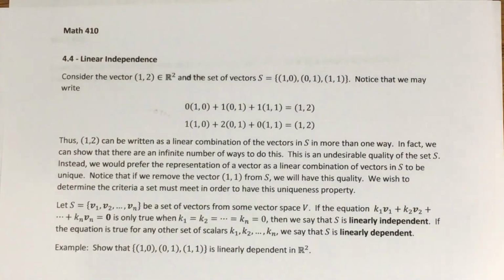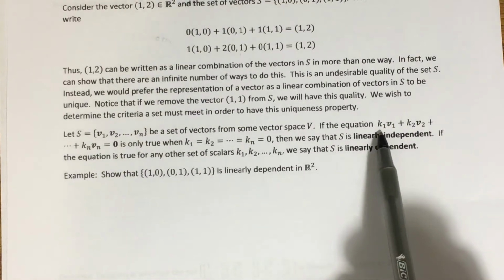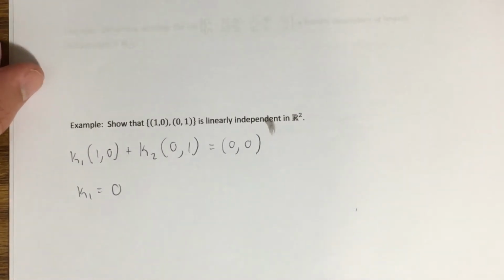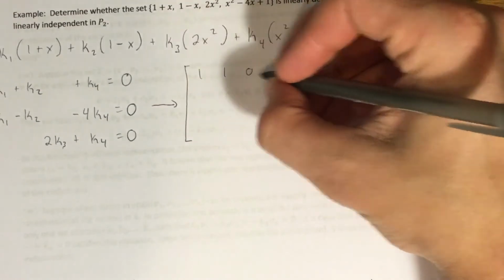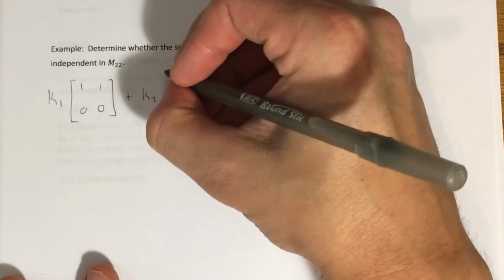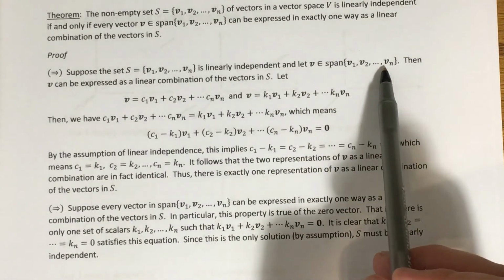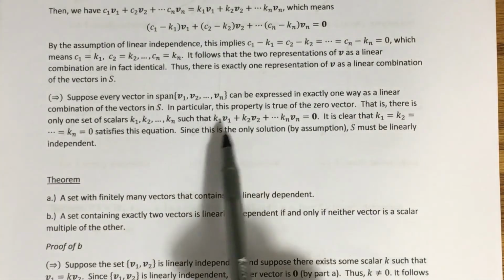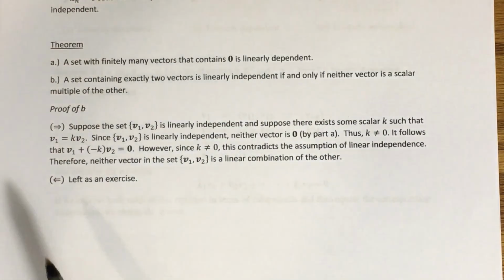4.4 - Linear Independence (Part 1)